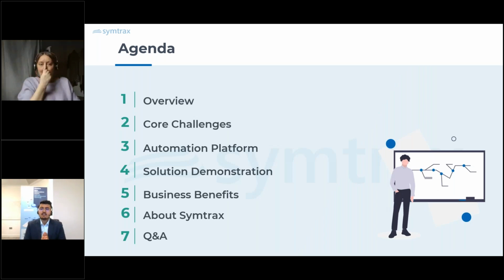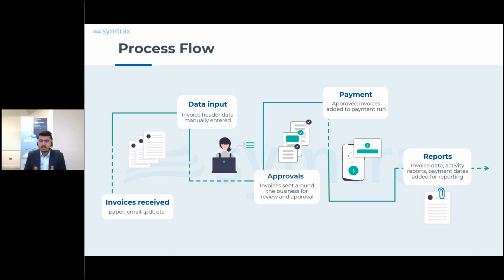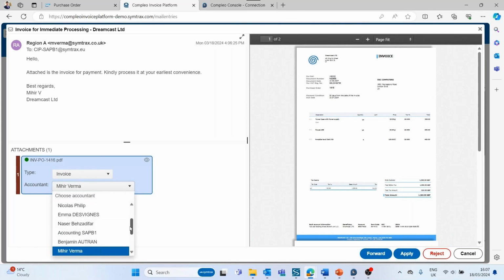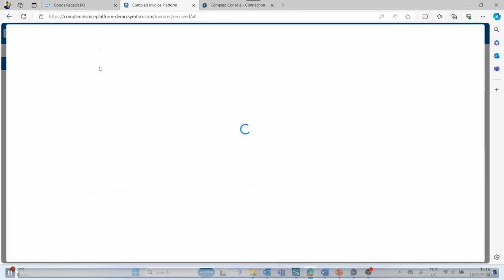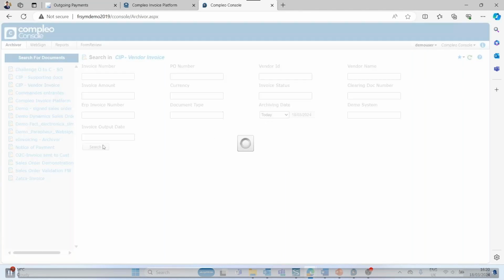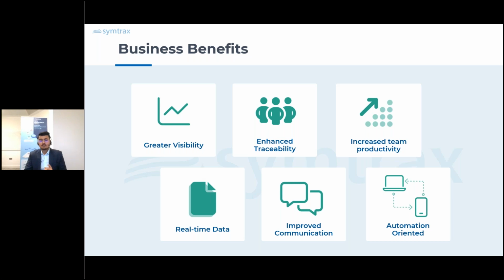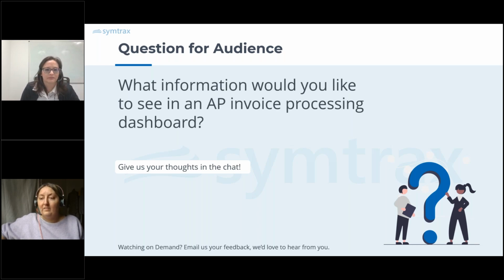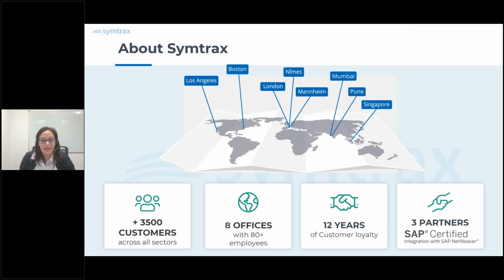On-demand Webinar. Empower Your Team: Elevate Skills for Effective C-Suite Collaboration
Watch this webinar hosted by the Accounts Payable Association and presented by our Symtrax UK team.

Empower yourself and your wider AP team with greater visibility and accessibility to vital data within your invoice process.

Better AP controls, cleaner data, and effective reporting will allow you to drill down to the grassroots and provide your uplines and C-Suite Team with the AP information needed. Understand what happens at each stage of your supplier invoice process and enable better decision-making using cutting-edge technology.

Learning outcomes:

- Gain greater visibility and control of your entire invoice process. For example, identify a batch of invoices that have yet to be approved and are overdue.
- Traceability of each invoice with a detailed audit trail
- Better manage the effectiveness of the AP team
- Fulfill C-Suite requests by having real-time data on demand
- Escalate issues timeously
- Break the silos between departments